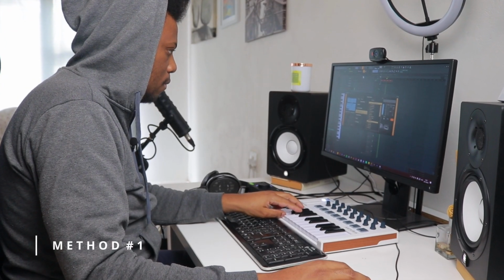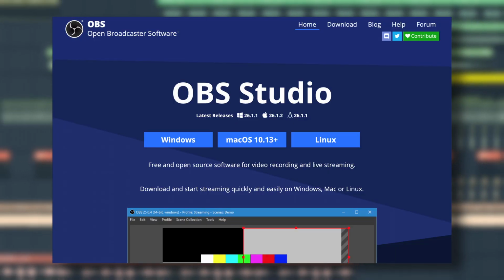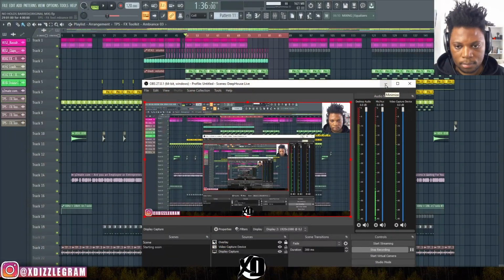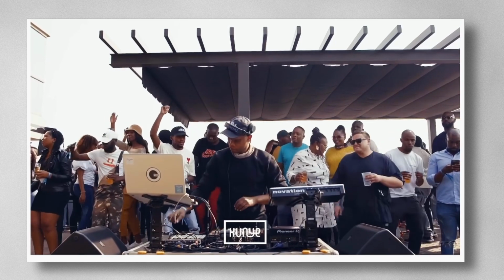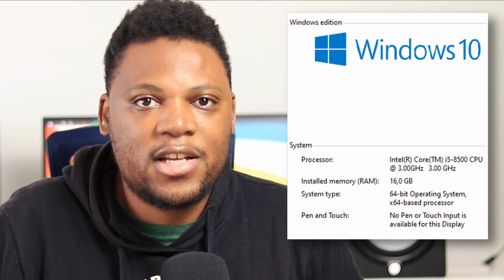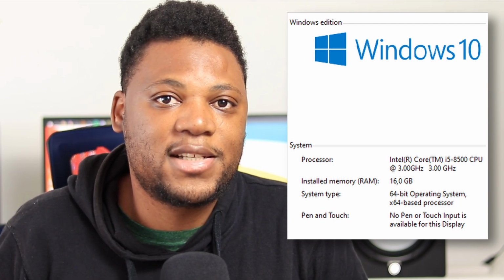How to Film & Edit YouTube Tutorials